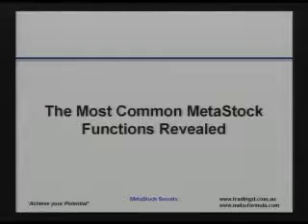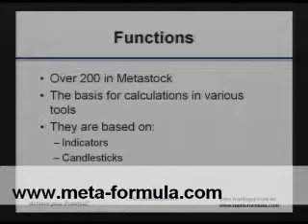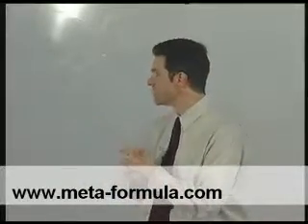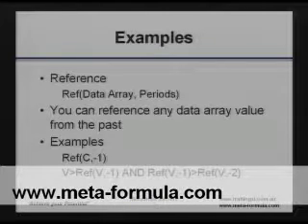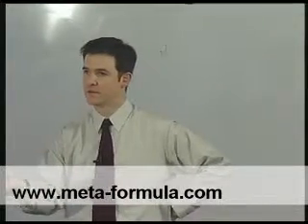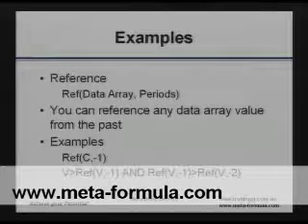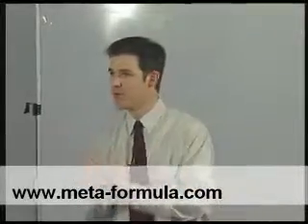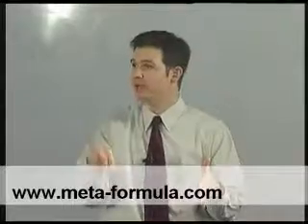MetaStock Reference Function Revealed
The MetaStock Reference function is one of the most commonly used functions, as it allows us to refer to the value of any expression, or the selected `data array', any number of periods back or subsequent periods into the future. It's important to note that if you are using the reference function to refer to a period into the future it is obviously dynamic, meaning that it can change. Therefore be careful when using it within system tests, since it can create deceptively good results.

This video shows how Stuart McPhee applies the reference function to a Metastock chart. The clip was taken from the Metastock Secrets Seminar DVD. If you're keen to find out more please visit: